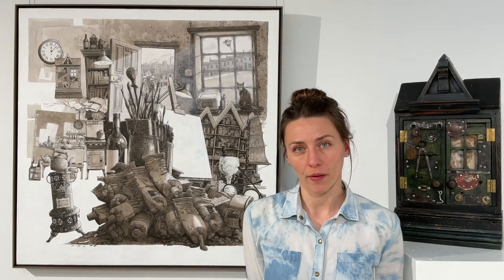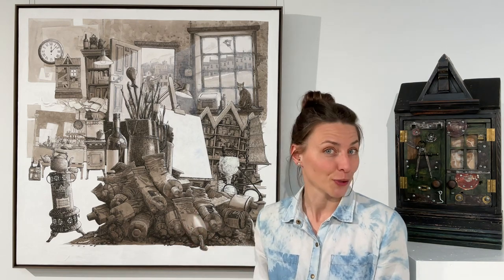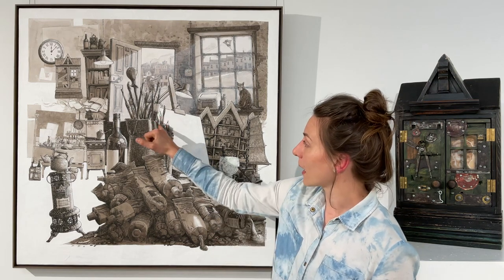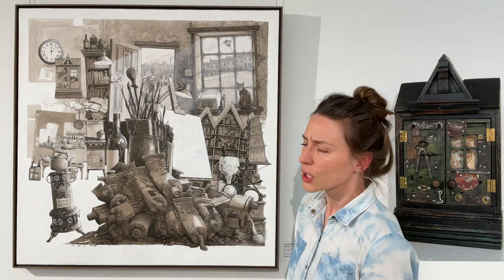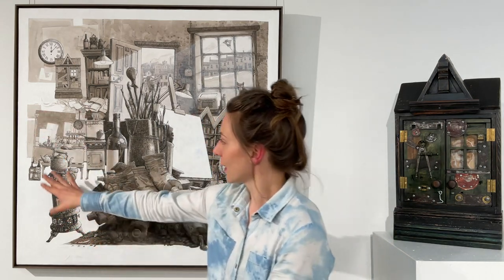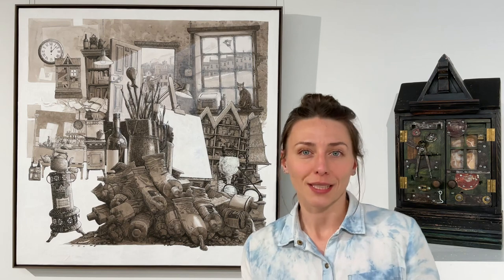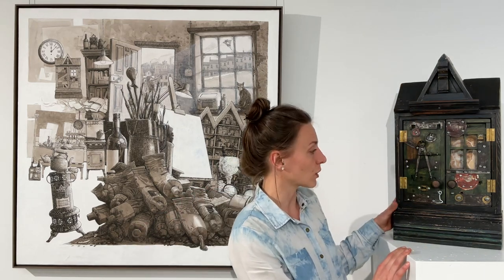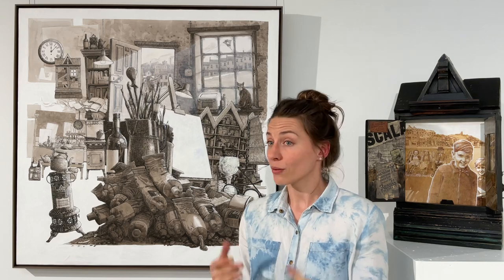“Another Day in the Studio” by Chris Williamson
Pen and wash on paper-faced canvas
94h x 94w
$2,400